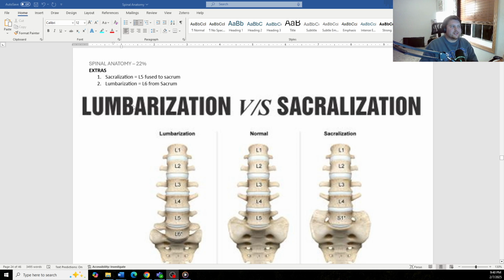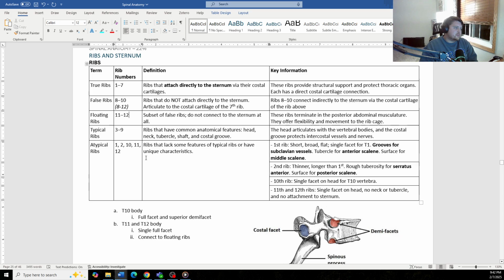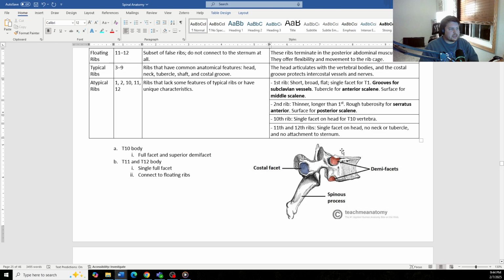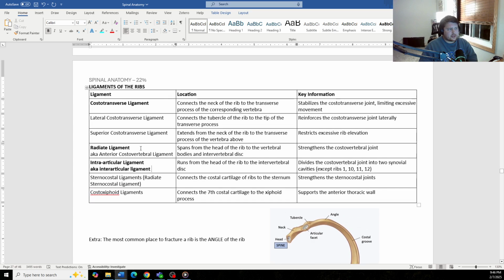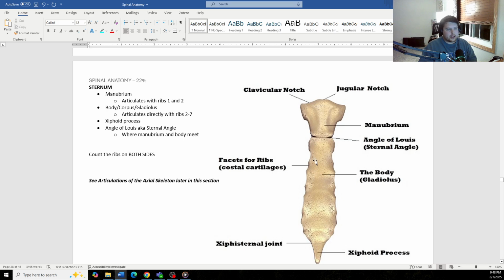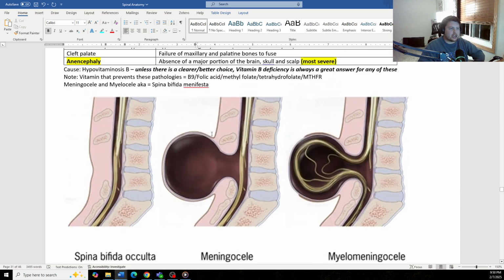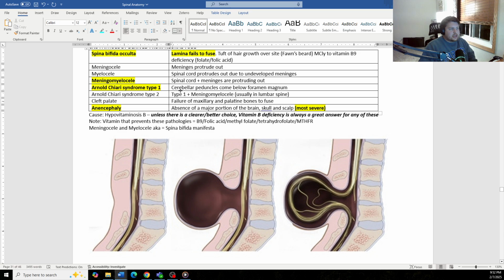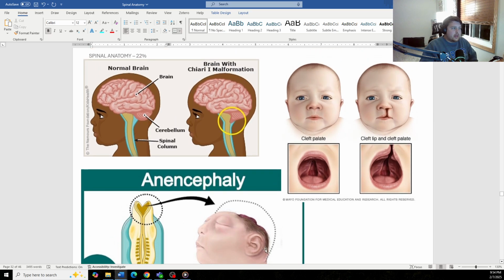NBCE Part 1 Board Review: Spinal Anatomy: Ribs and Sternum | 5